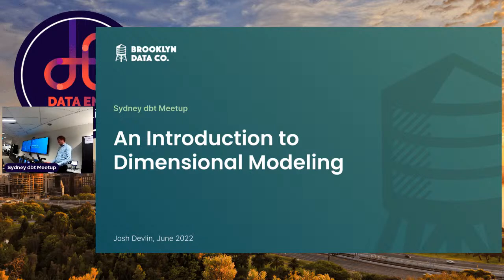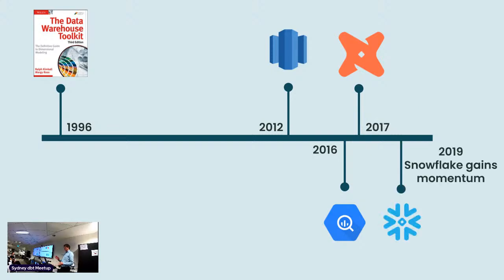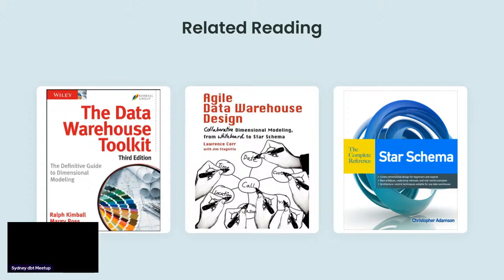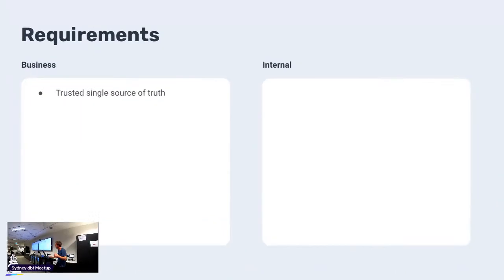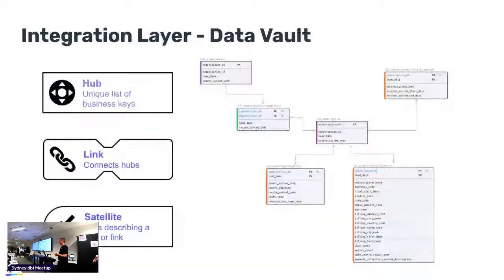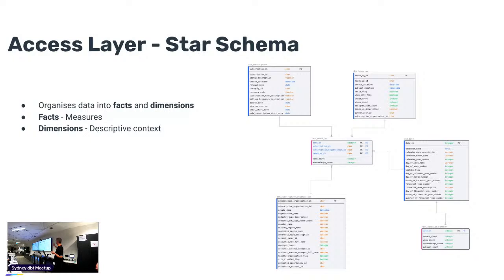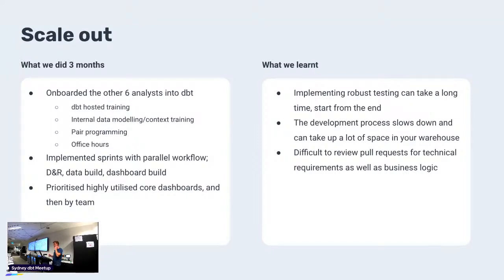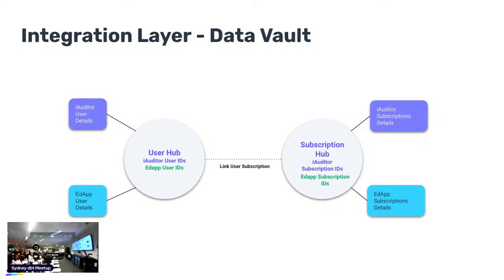June Edition, Sydney dbt Meetup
We will be in-person this month with a dbt meetup at Rokt at 13/300 Elizabeth St, Surry Hills!

🏠 Host: Rokt
🍕 Catering: Rokt
and get updates, as questions, and learn about events like Coalesce in local-aus channel in dbt Slack!

Speakers:
🎤 Josh Devlin, Senior Analytics Engineer, Brooklyn Data Co.
Title: An introduction to dimensional modeling
Summary: Learn about dimensional modeling, how it works, and its relevance in today’s data landscape.
Bio: Josh loves designing data models and then using SQL to wrangle raw data to match his designs. When he’s not elbow deep in SQL, you can find him in the dbt Slack, answering questions and working on his knowledge of dbt

🎤 Oscar Lukersmith (Lead Analytics Engineer)//SafetyCulture
🎤 Justin Lane (Data Architecture and Modelling)//SafetyCulture
Talk title: Making data great again (at SafetyCulture)
Talk Summary: How do you fix a plane mid-flight? This talk will walk through how the analytics team at SafetyCulture completely rebuilt its transformation layer in 7 months. We will give you the secret sauce on what we built and why. If you have multiple source systems and requirements that are for ever changing, this talk is for you!
Bio's
Oscar has been in analytics for 10 years across Law, Healthcare, Pet Insurance, and now Tech. Besides analytics engineering, he gets really excited about records, skiing, and beer.
Justin has spent the past 20 years+ in a number of data-focused roles, mainly focused on data architecture and modelling. Originally trained as a pharmacist, Justin transitioned into data through a multinational pharmaceutical company and has now found his home in tech.

Remember to bring along some great questions!